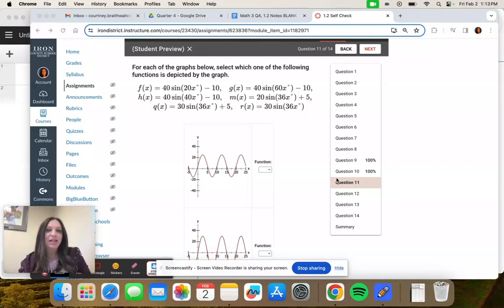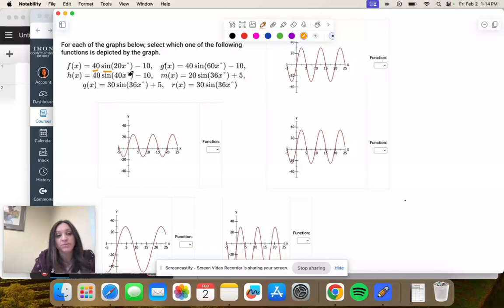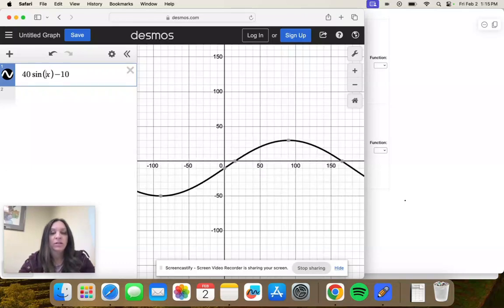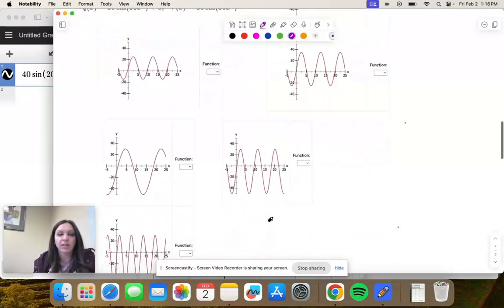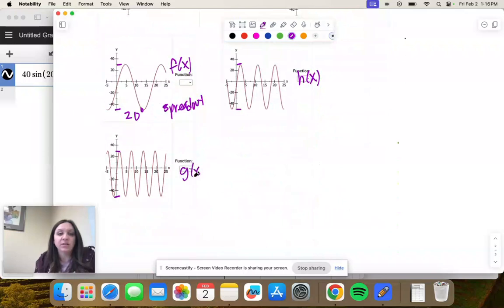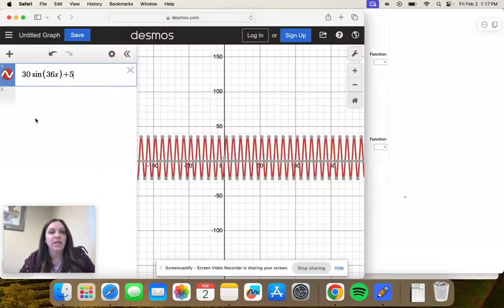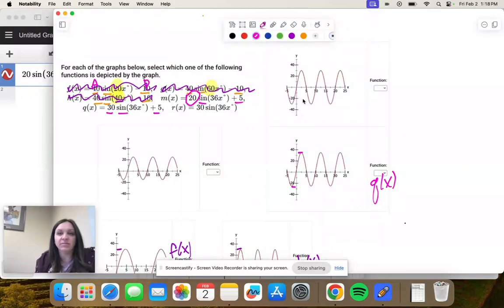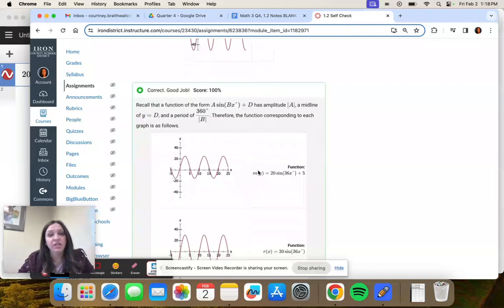Math 3 Q4, 1.2 #11